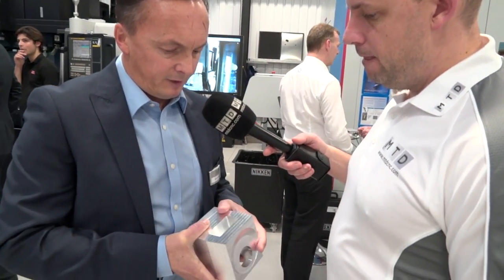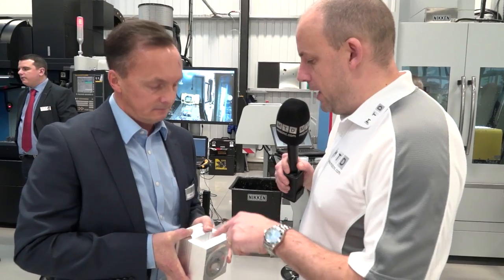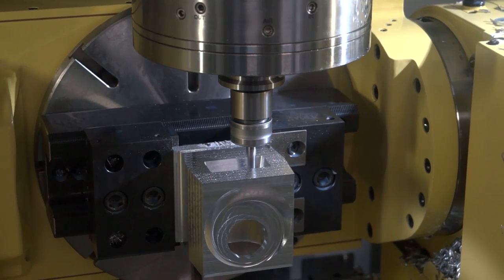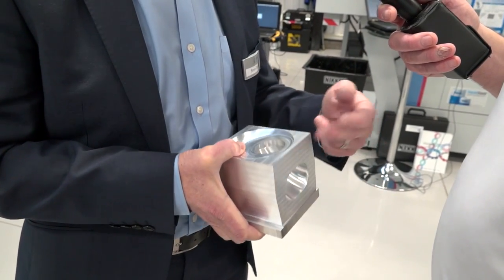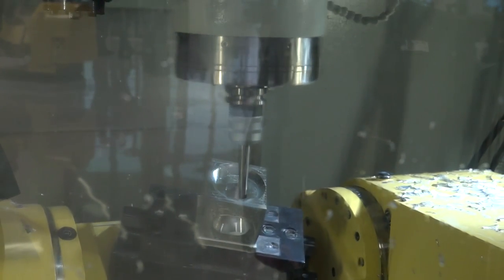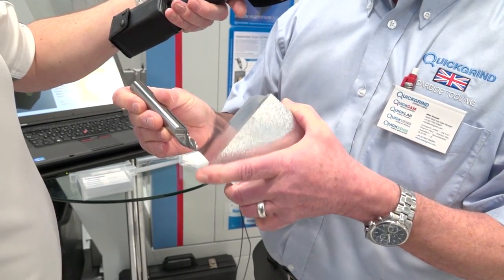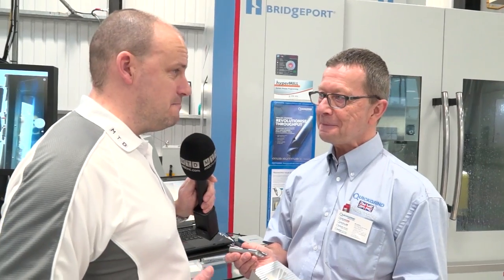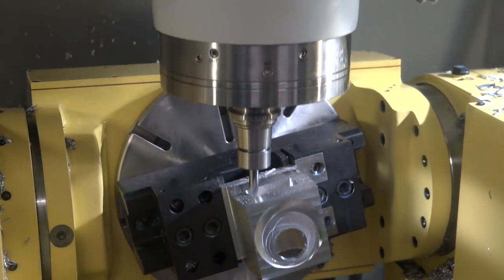hyperMill and Quickgrind perform pocketing and porting operations on a Hardinge Bridgeport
OPEN MIND's hyperMill and Quickgrind perform this superb cutting demonstration pocketing and porting on a Hardinge Bridgeport machine supplied by ETG. MAXX Machining using hyperMill can cut cycle times but up to 90%...this is a really great watch..